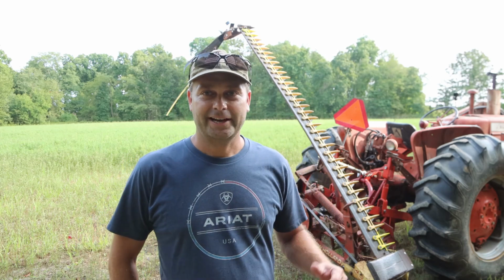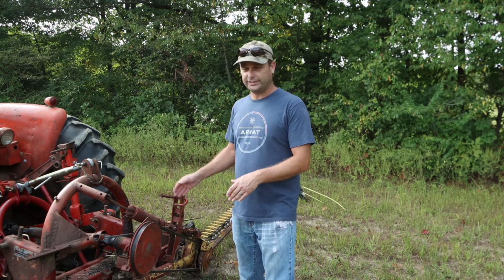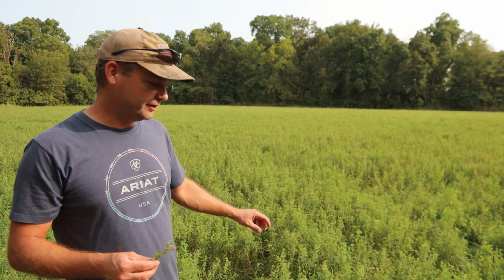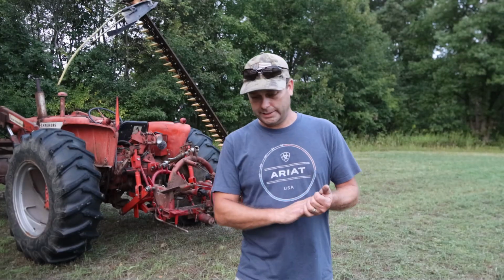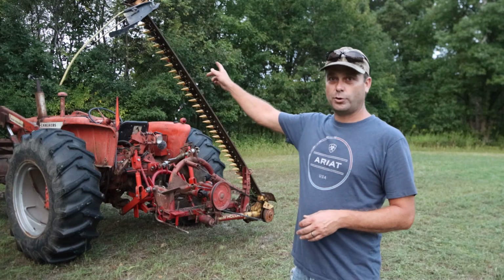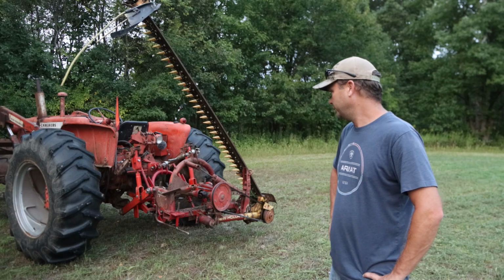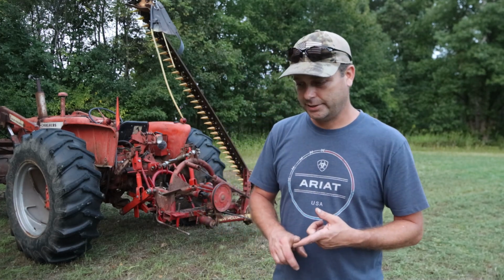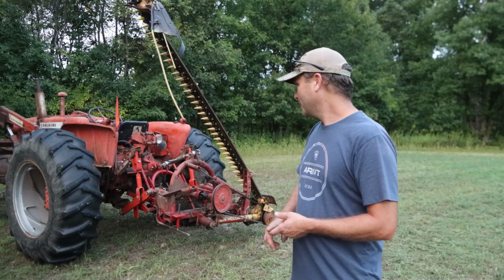Final cutting of hay. Will the Sicklebar mower do a good job?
It's time to cut the hay field again, but this will be the last time this year.  Hopefully our New Holland sicklebar mower does a better job this time.